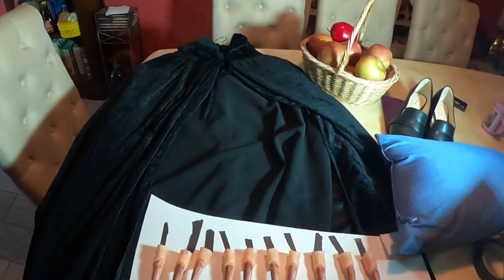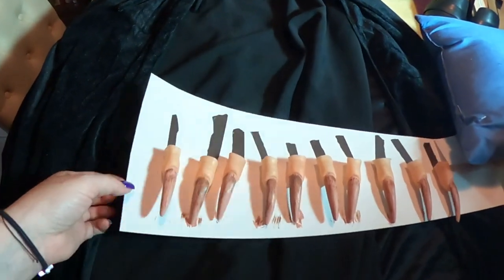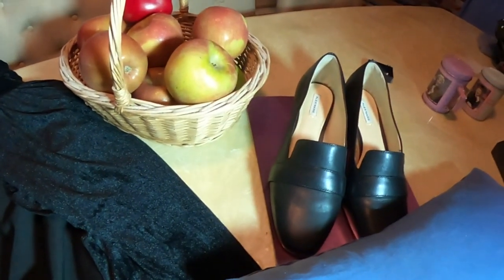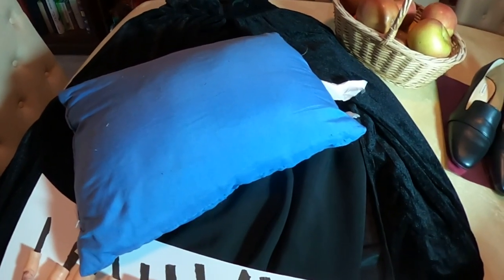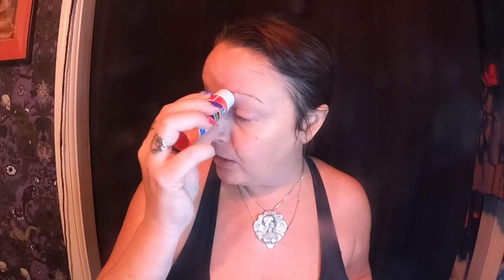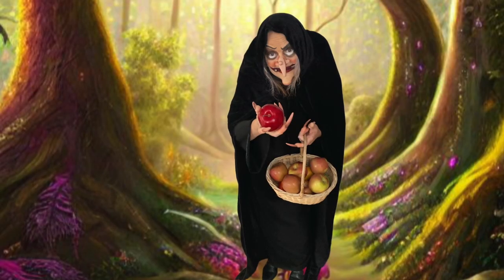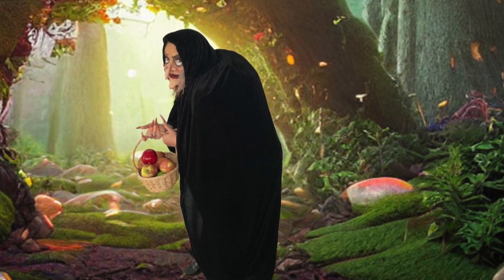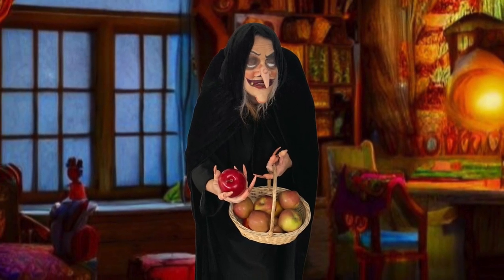Snow White Witch costume and make up tutorial. This is Cal O'Ween!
Today, we will be re creating the Snow White Witch from Walt Disney's 1937 animated classic Snow White. This is a very well known character and an inexpensive costume to create. There are plenty of characters in Snow White for your whole family to participate, or a group of friends.

Ben Nye - Spirit gum adhesive / amazon
Ben Nye - Clown white cream / amazon
Crayola Model Magic
Make up pencils..
Brown Pencil - any
White Pencil - any
Red Pencil - any
Black Pencil - any

Vamp lipstick ( or burgundy ) - any
Yellow grease pencil
Dark grey eyeshadow - any
White Hair Spray paint

Cloak - $12.99  / amazon
Witch Fingers $9.99 / amazon
Basket - $3.99 / Goodwill
Apples -  $4.00
Pillow - $.99 / Goodwill

I spent around $30 to create this costume, you could spend even less by using items you already have. I already had the dress underneath, shoes and all my make up.

Shameless life wisdom sendoff - pATCHES.